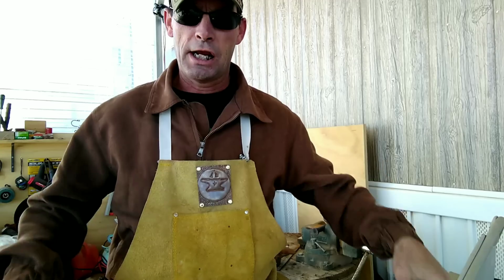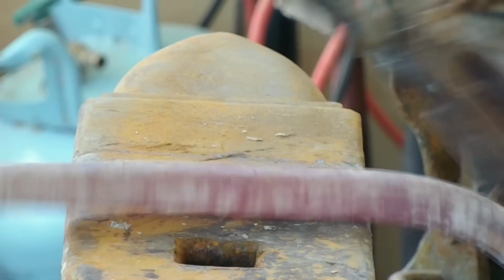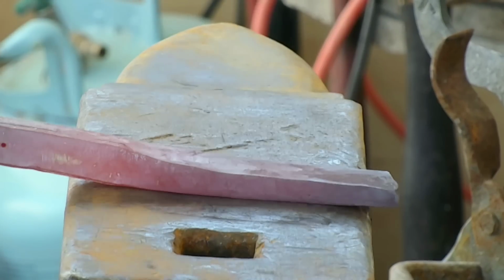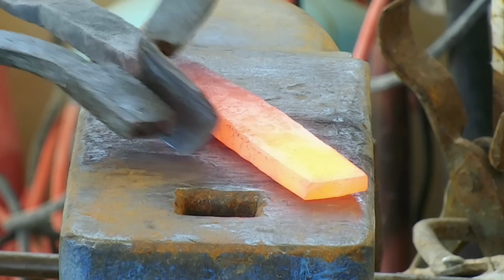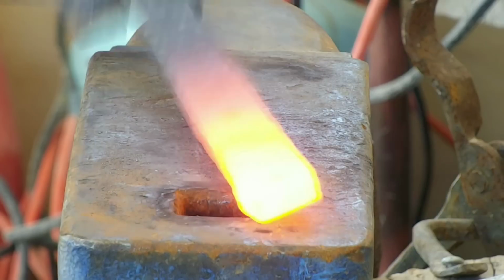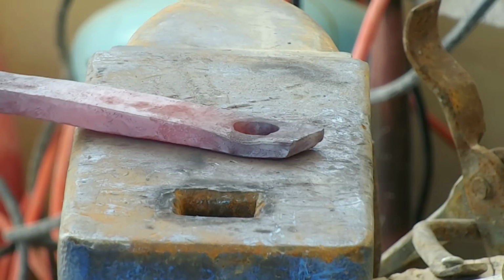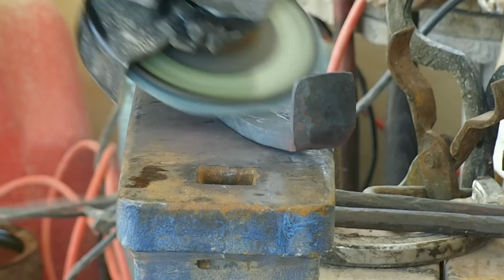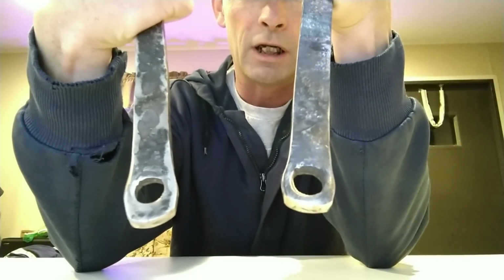Hand forged yeti cooler tie downs... Stainless steel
Forging a set of tie downs out of 5/8 stainless square stock for a yeti cooler for my upcoming trip to the second quad squad hammer in. Don't want anyone jacking my cooler while I'm sleeping in the middle of my 20 hour drive.
yes i could have made them shorter and used less material but we all know longer is always better